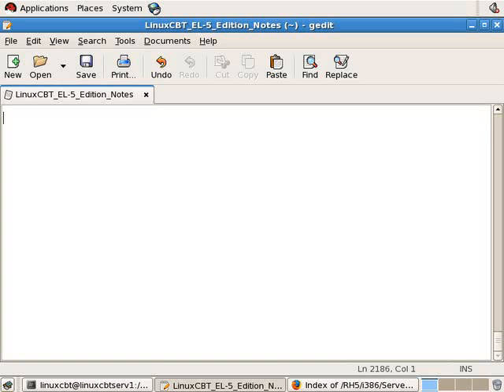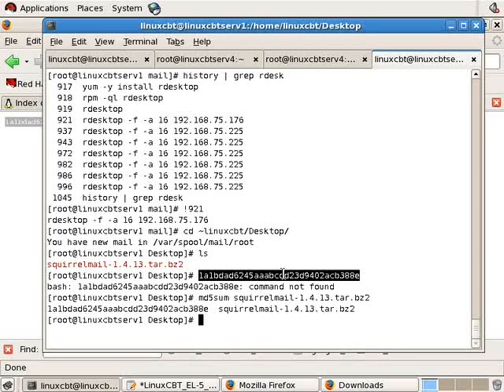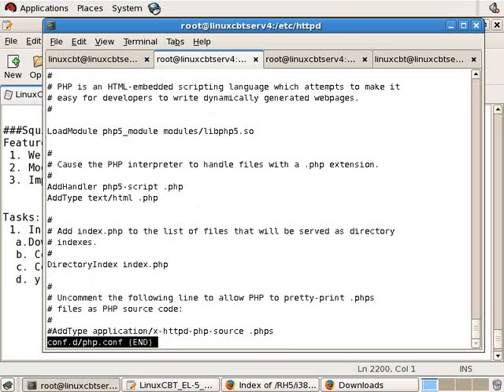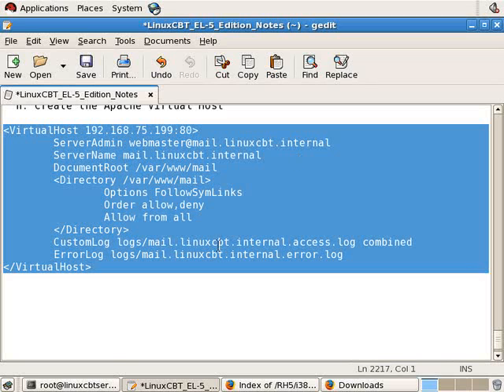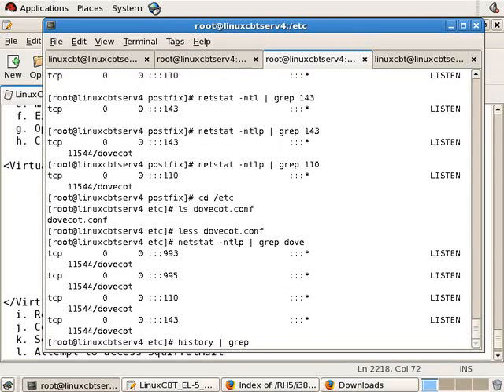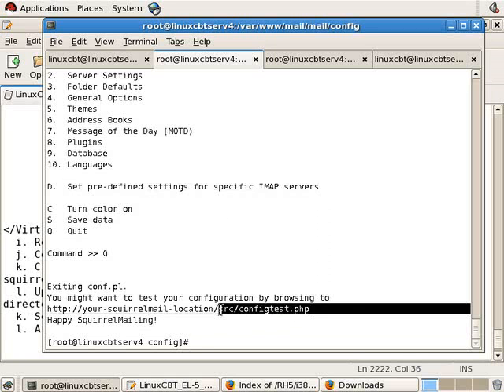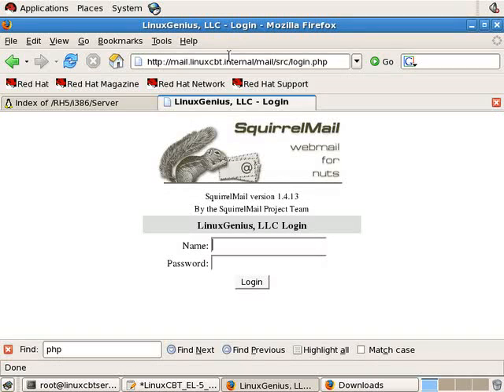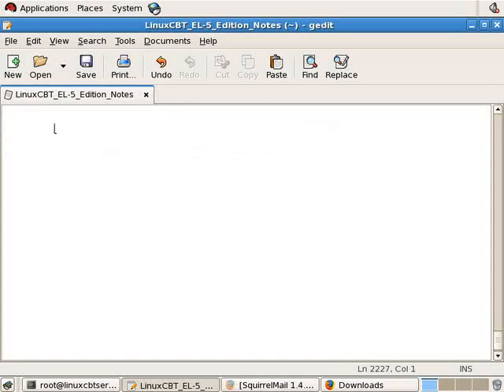060 Squirrel Mail WebMail